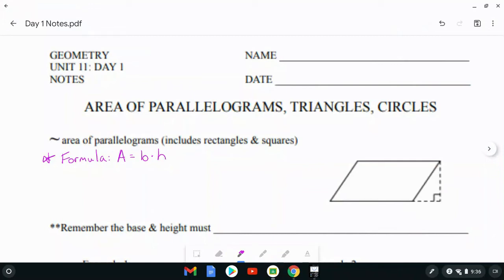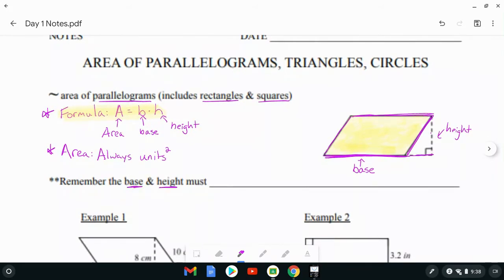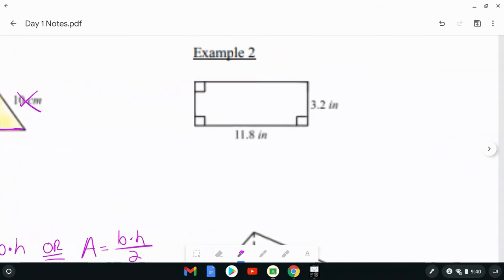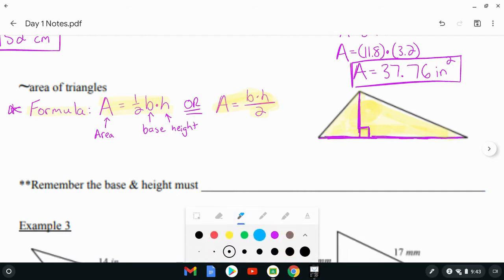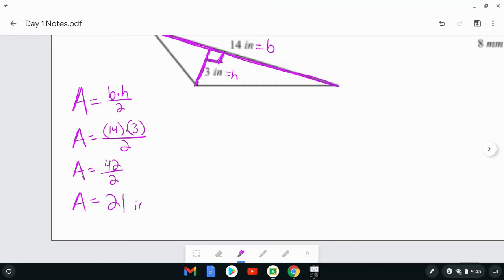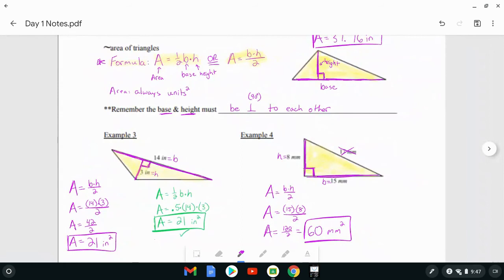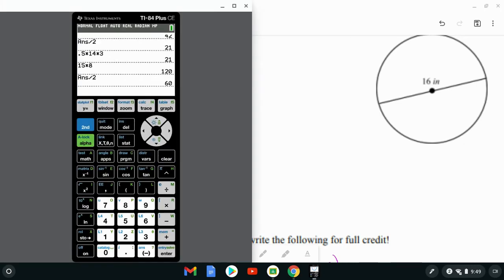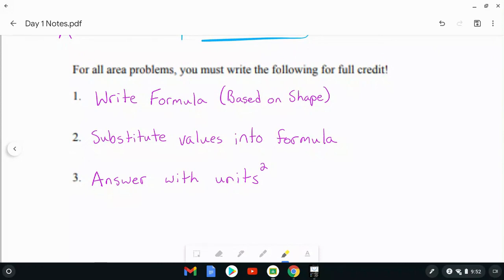Geo - Ch 11 Day 1